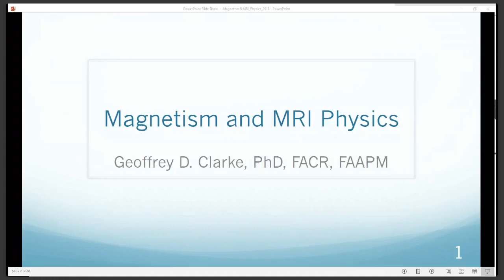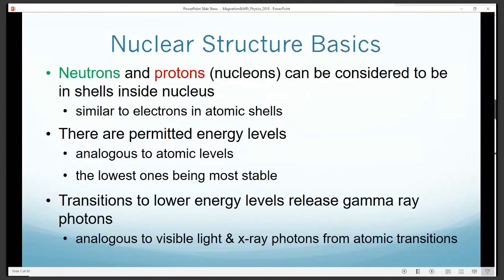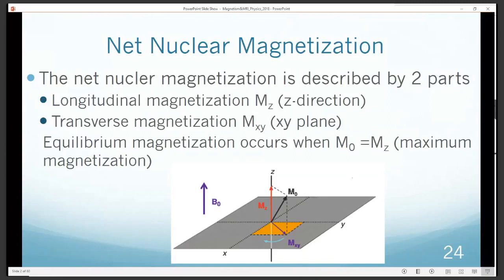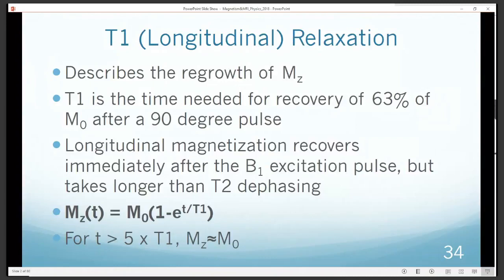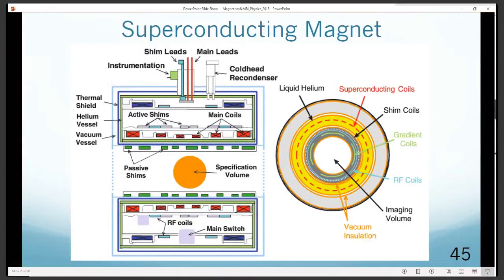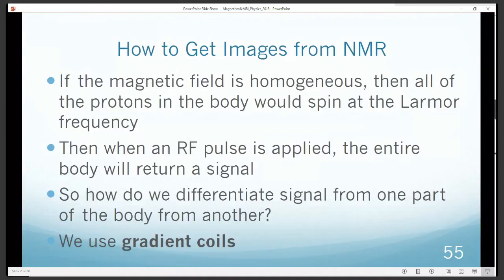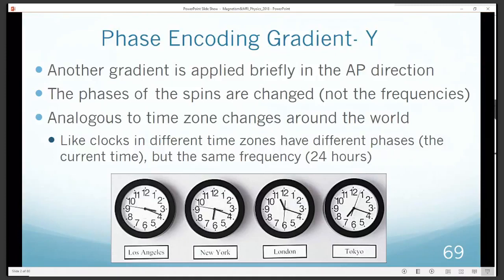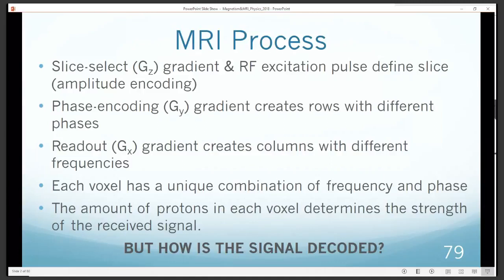The Basic Physics of MRI.